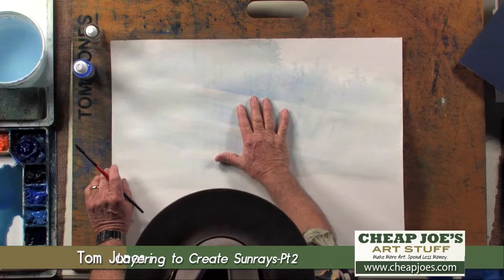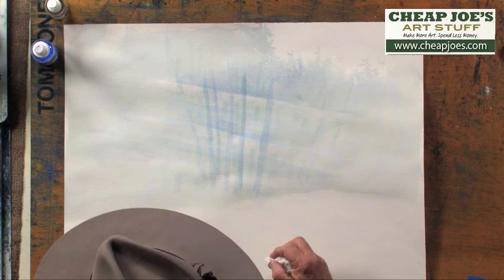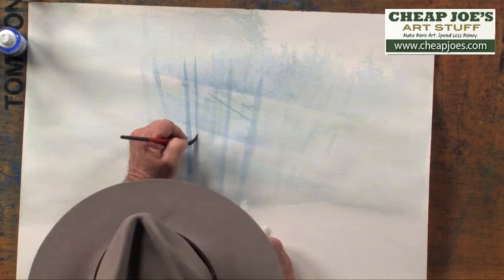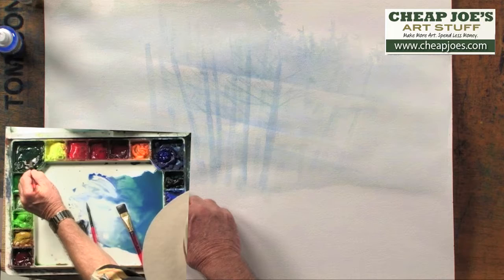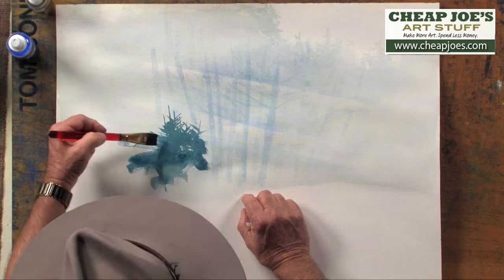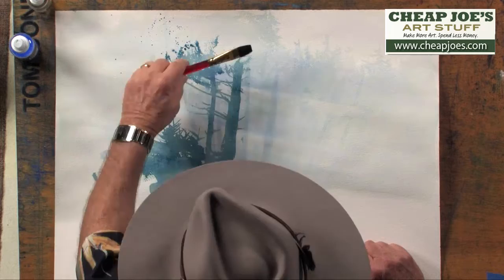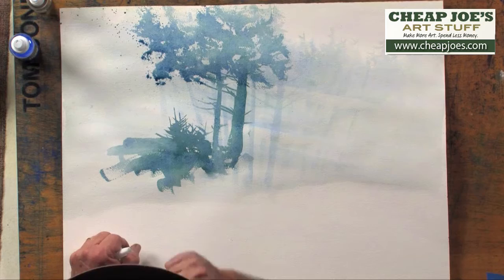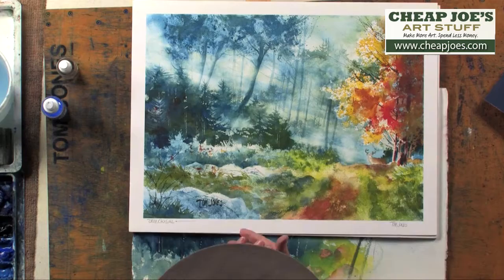Tom Jones-Creating Sunrays-Part2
Watercolor artist Tom Jones demonstrates different ways to produce sunrays in your painting.This is Part 2.